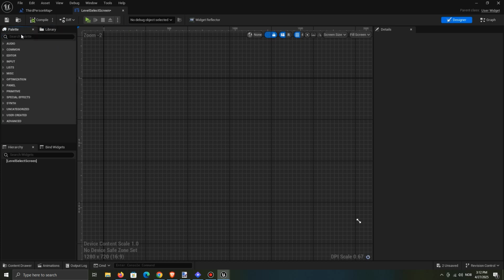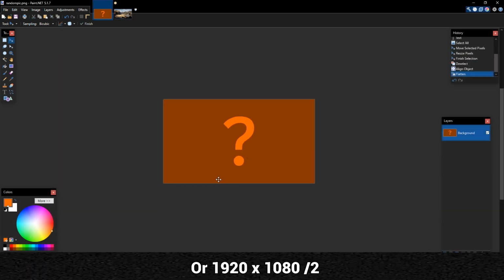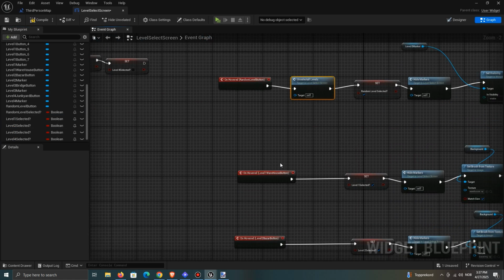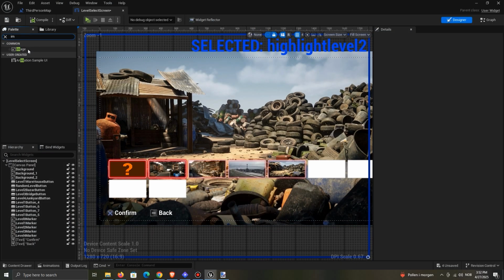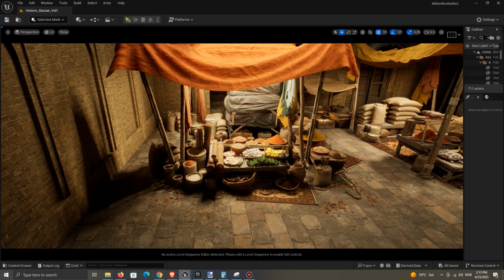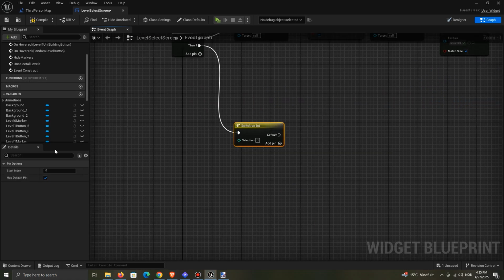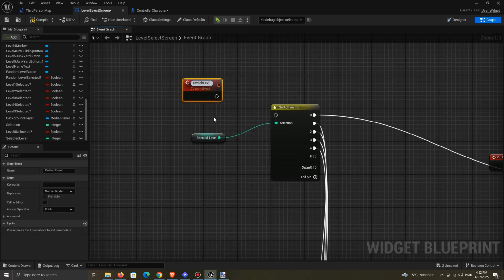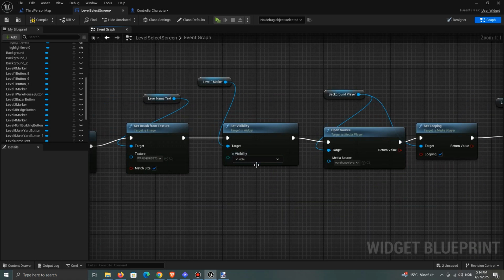Create a Tekken Like Level Select Screen In Unreal Engine 5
Learn how to create a decent looking level select screen with a random level shuffler!